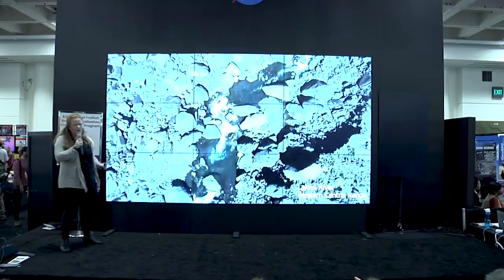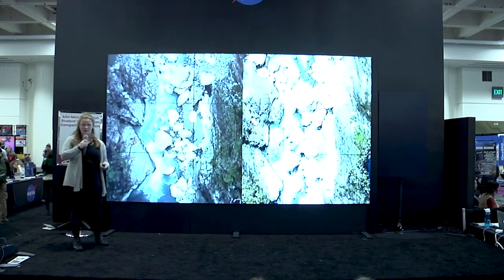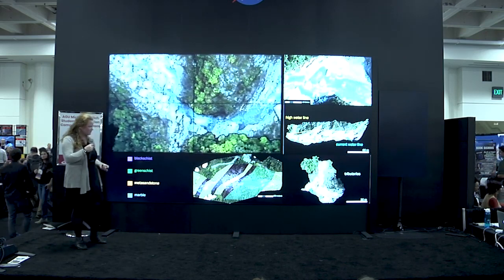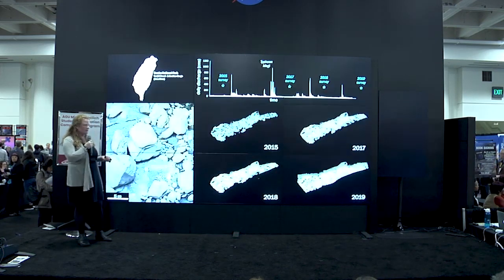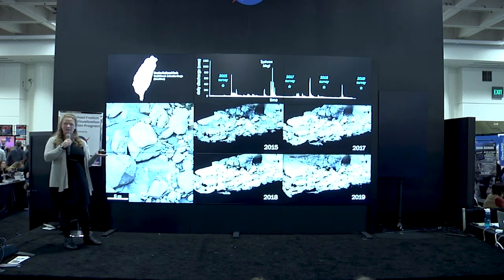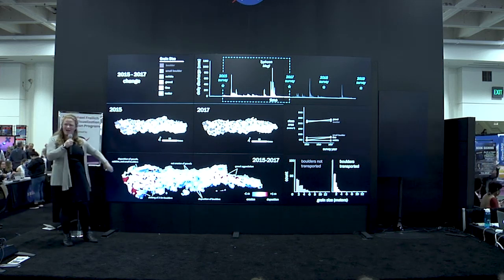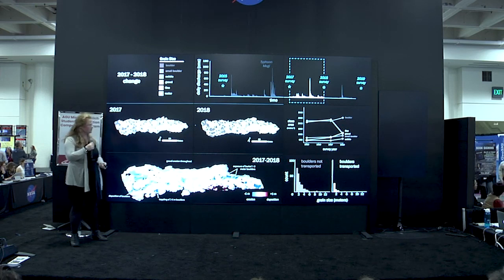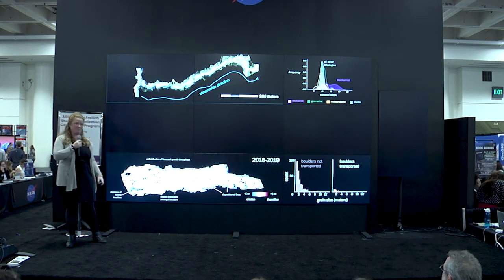Julia Carr: How Do Bedrock Rivers Transport Coarse Sediment?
Julia Carr

How Do Bedrock Rivers Transport Course Sediment? Using UAV's and Field Surveys to Quantify Sediment Transport in Taiwan

For more information or to download this public domain video, go